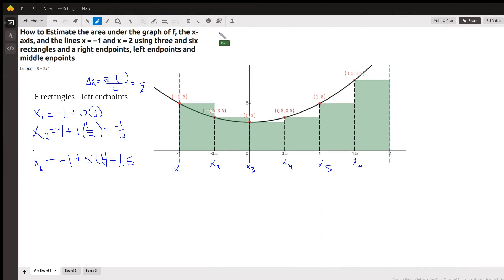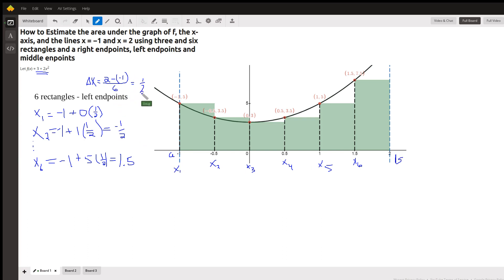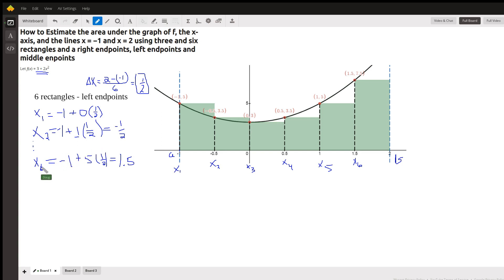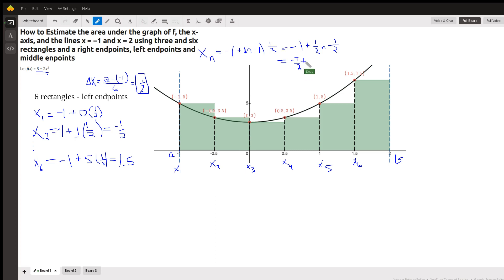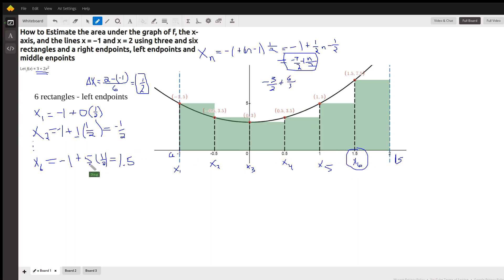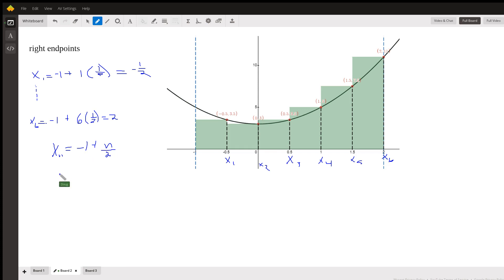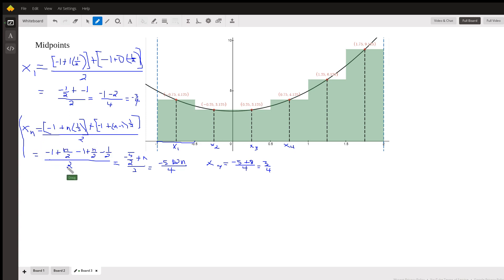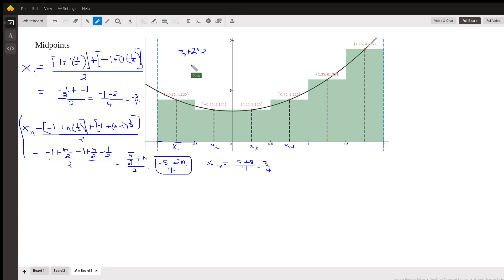How to find the x sub i values when using Riemann Sum to estimate area under a curve.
Question: How to Estimate the area under the graph of f, the x-axis, and the lines  x = −1  and  x = 2  using three and six rectangles and a right endpoints, left endpoints and middle enpoints
Let f(x) = 3 + 2x2findr3r6findl3l6find m3m6

Answered By:

Doug C.